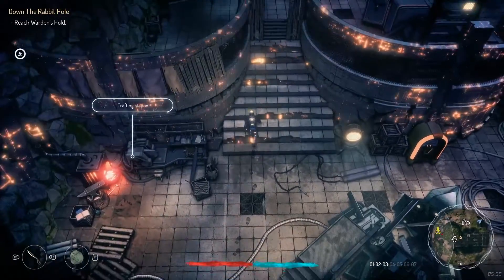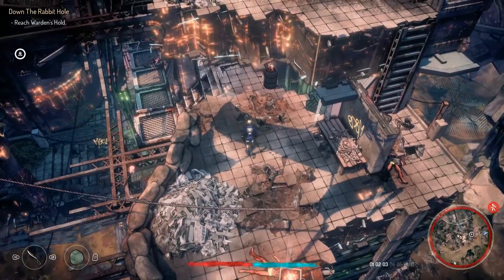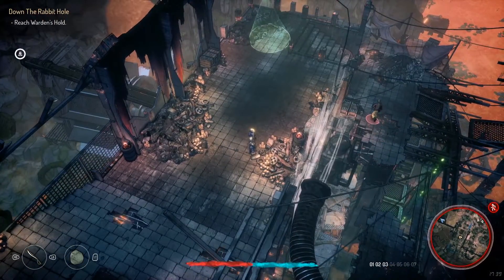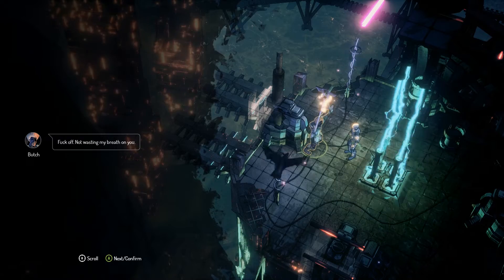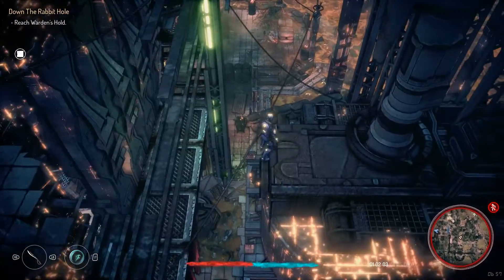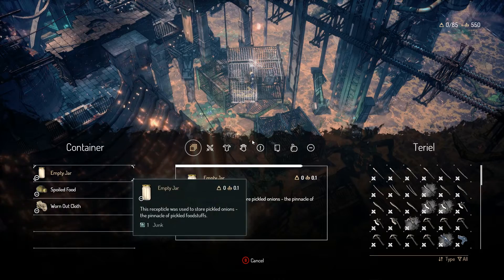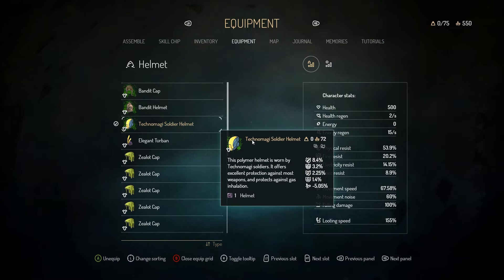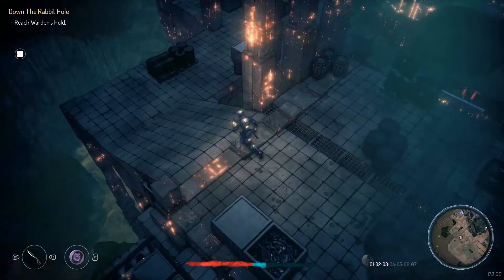Let's Play Seven: The Days Long Gone - PC Gameplay Part 8 - Pitcapers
If there’s one place that Master Thief Teriel avoids at all costs, it’s the prison island of Peh. But when a daring heist takes an unexpected turn, Teriel finds himself shackled on an airship bound for the infamous island. To make matters worse, the daemon inside his head makes it very clear that the thief will never leave unless he does exactly what he’s told.
In Seven: The Days Long Gone you play as Teriel. You must use all of your cunning and clandestine skills to escape a web of deceit and betrayal, and ultimately survive Peh.
EXPLORE A VIBRANT OPEN WORLD FROM AN ISOMETRIC PERSPECTIVE
From the moment you set foot on Peh, the island is open to you. Sneak, run, climb, and fight your way across a colourful array of environments. You are free to explore wherever you please; only security checkpoints, monster-infested areas, and dangerous factions stand in your way!
CHOOSE YOUR PLAYSTYLE
As a master thief, Teriel is well versed in the art of stealth. Get the jump on enemies from behind and above, fool everyone with cunning disguises, or just use the environment to keep out of sight entirely. If things go wrong, however, or you’re feeling impatient, there’s nothing to stop you from letting loose with an array of devastating weapons, and unleashing deadly magical skills upon your foes.
ENCOUNTER A MYRIAD OF COLOURFUL CHARACTERS
Encounter an array of people, from despondent slaves and prisoners through to rich socialites. Just be sure to keep an eye out for the two major factions on Peh: the Biomancers and the Technomagi. In such a desperate place, there are many who will take any help they can get. Choose whether to help or exploit Peh’s inhabitants, but be prepared for the consequences.
UNCOVER AN EPIC STORY OF DECEIT AND TREACHERY
On Peh, everyone has an agenda, and often there’s more than meets the eye. Dive into a world teeming with distrust, and crushed between the machinations of mighty powers. Work with the daemon that has possessed you to complete a mission of utmost importance. The fate of the Vetrall Empire rests in your hands.